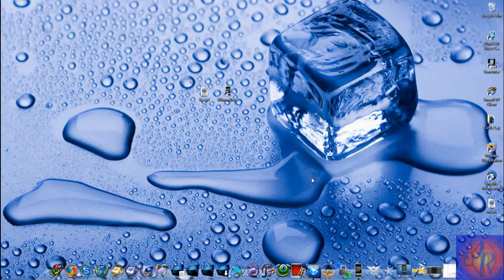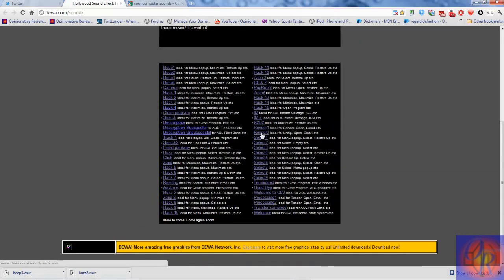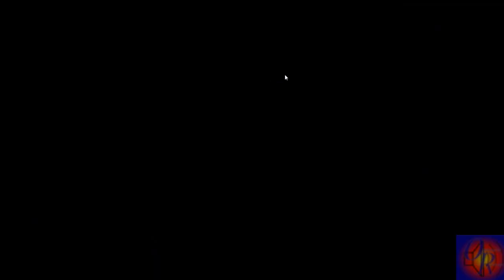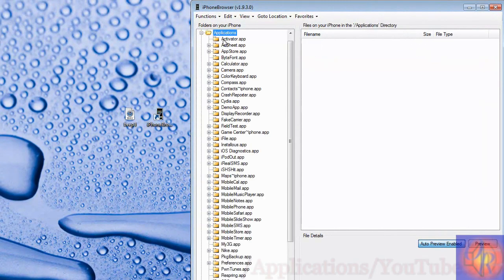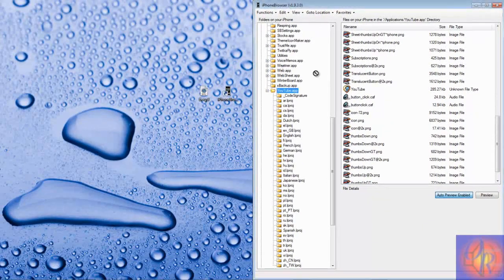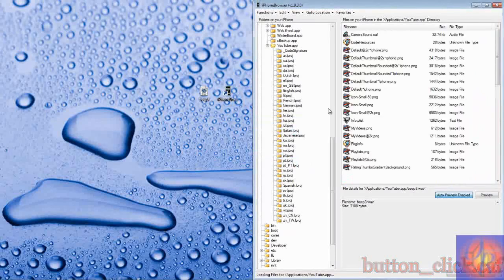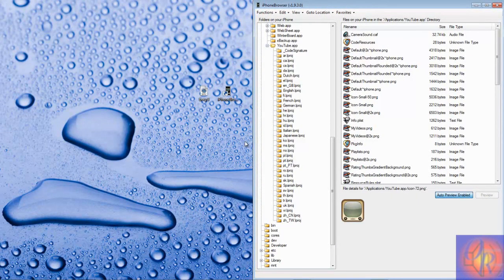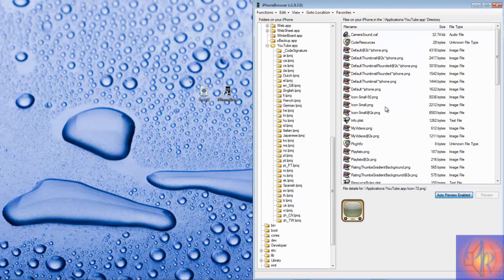How To Change Default 'LaunchSound' Sound to Any Sound of Your Choice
This post will show you how to change the default sound for the tweak LaunchSound, to any sound of your choice. The developer said he will be adding this feature sometime in the future, but if you don't want to wait until then, you can use this tutorial to do it.